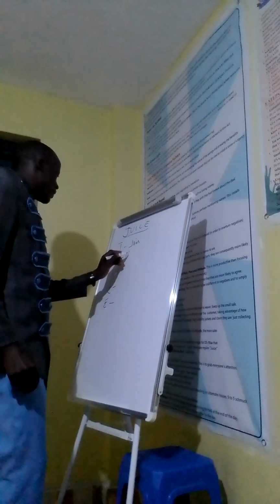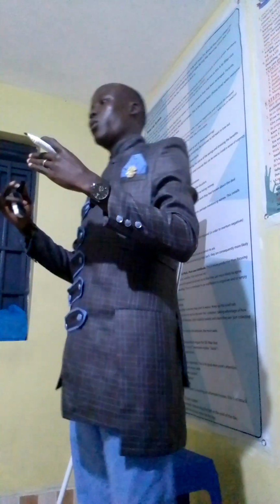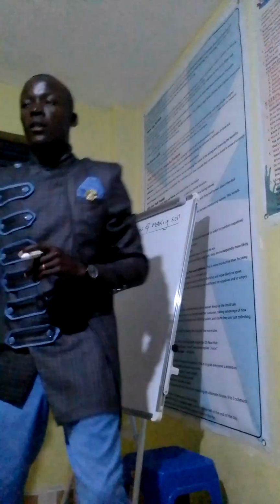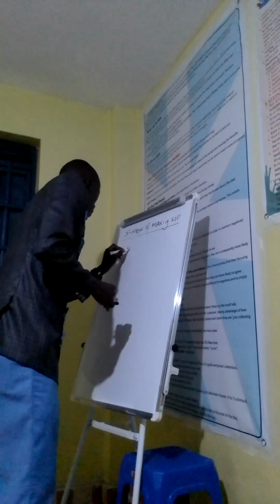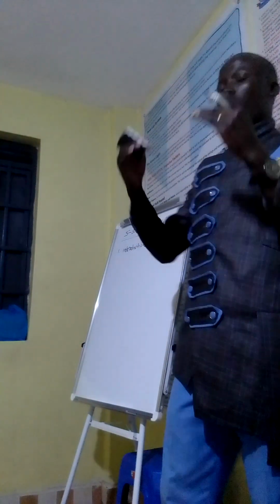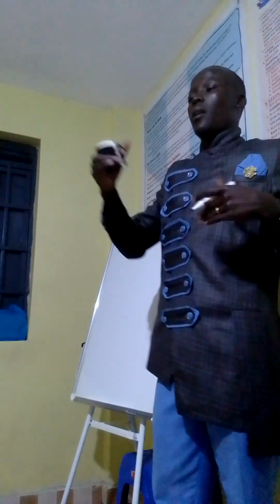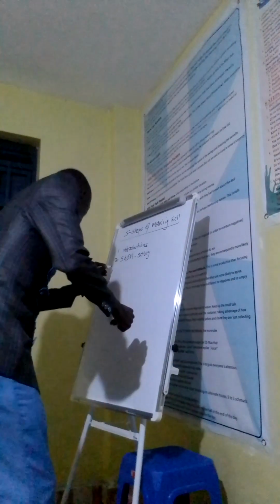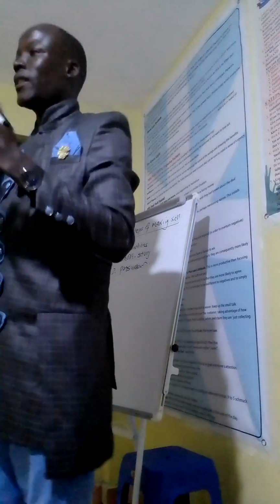Explaining about 5 steps of making a successful sale💪💪💪